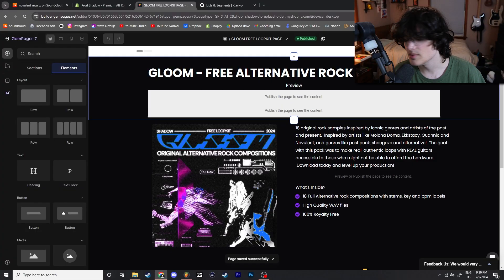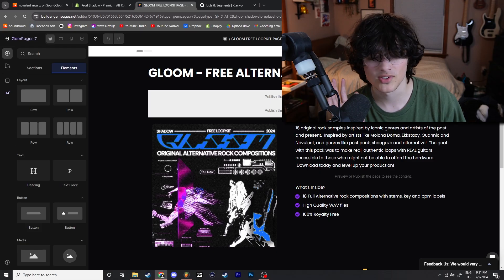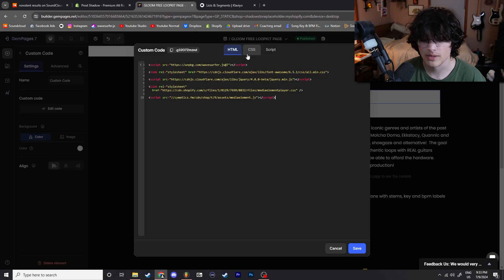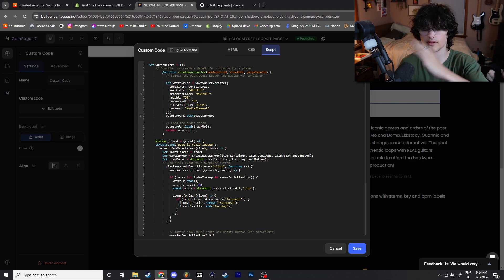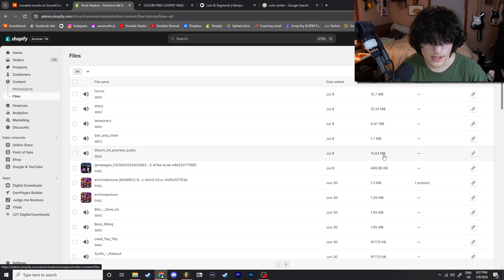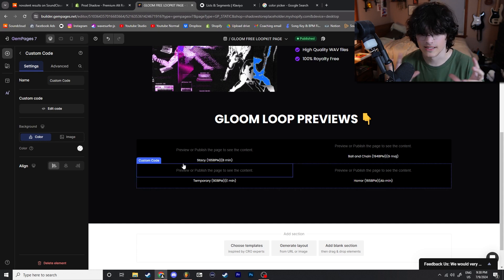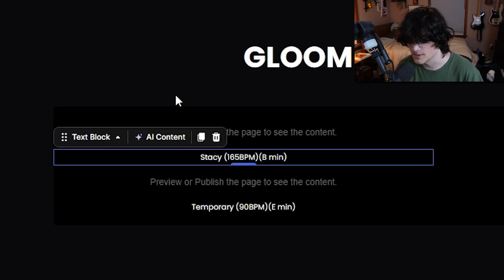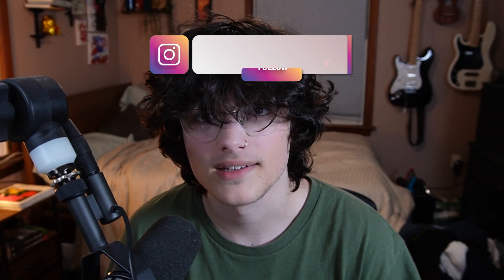How To Add Audio Wave Forms To Product Pages Like Cymatics!